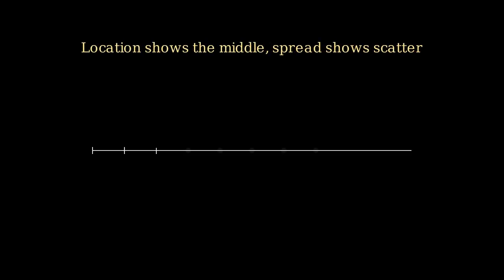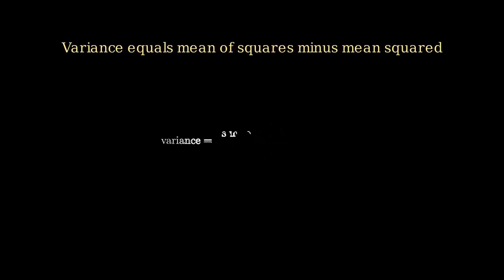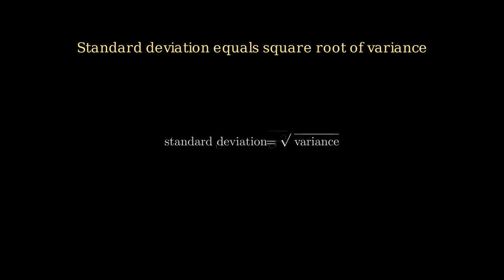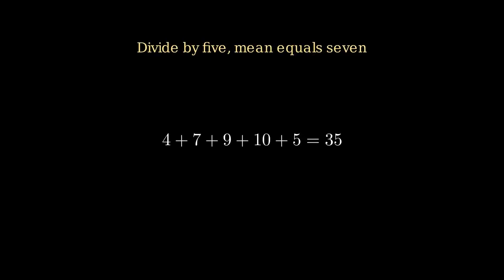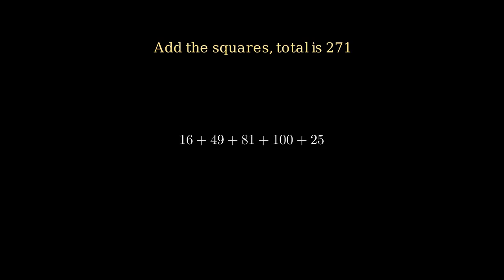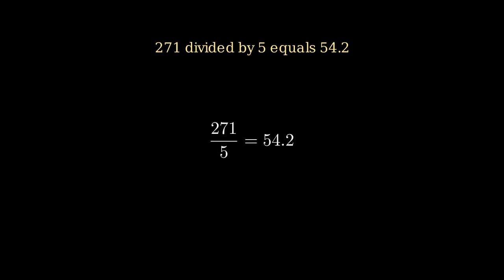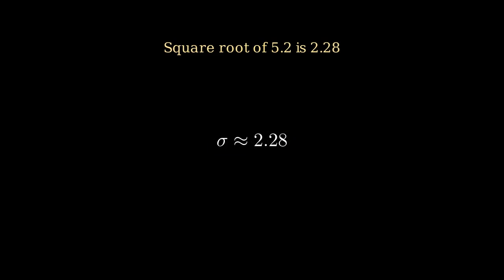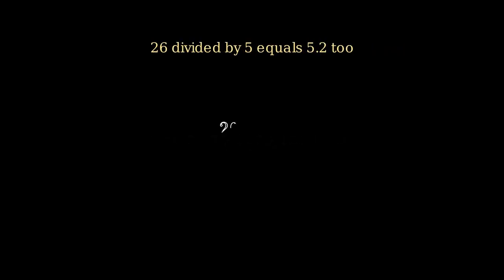Measures of Location and Spread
One number for where the data sits, one number for how spread out it is, and together they describe an entire data set. Covers the mean, median, and mode as measures of location, and the range, variance, and
standard deviation as measures of spread, calculating each from the same small data set for comparison.

Part of the Mechanics & Statistics series.